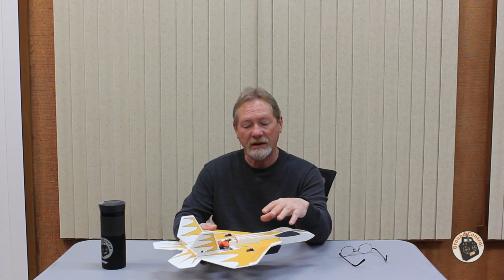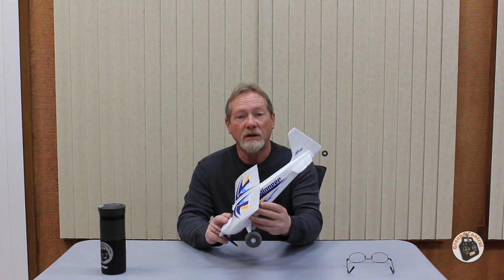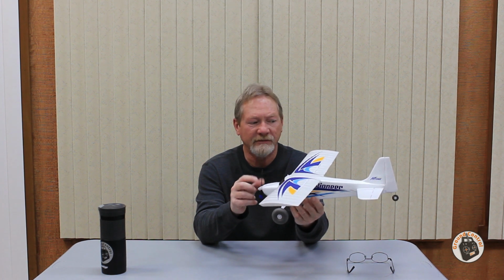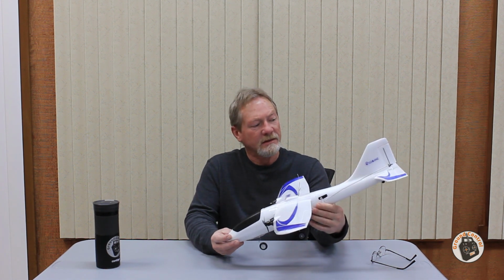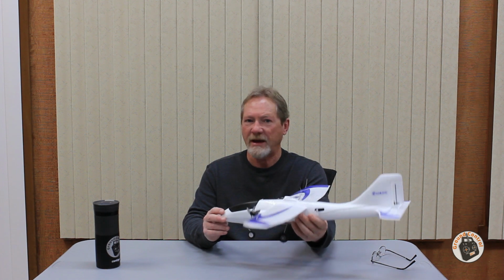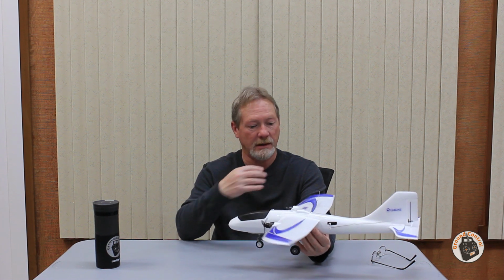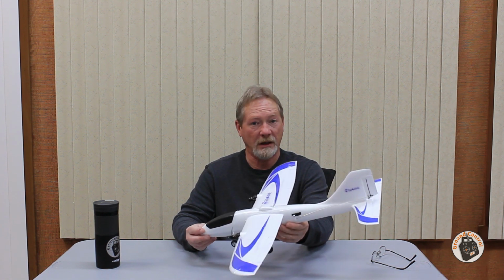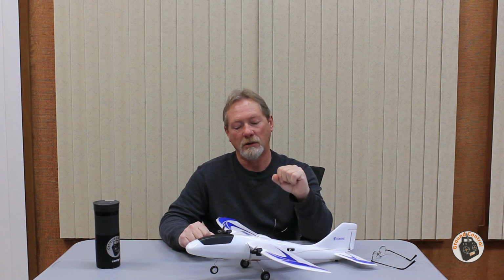The Best Options for Factory & DIY Brushless Micro Sub 250g Planes I've Setup & Extensively Tested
Setup File - Glue & Fly™ Series F-22 Raptor Micro V2

OpenTX Model File - Glue & Fly™ Series F-22 Raptor Micro V2

Plans & Docs: Glue & Fly™ Series F-22 Raptor Micro V2

Banggood GCRC

Legal